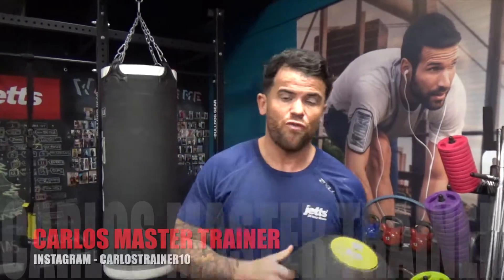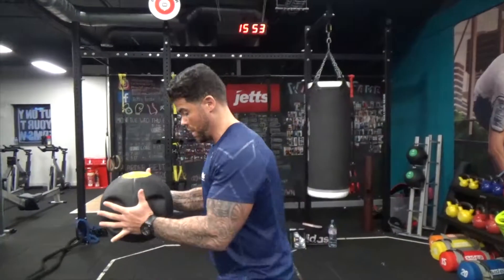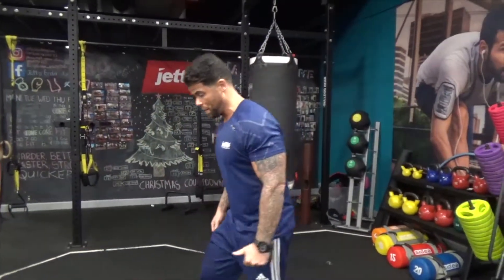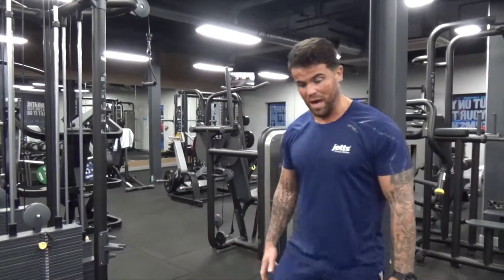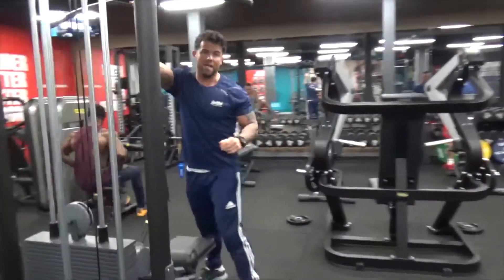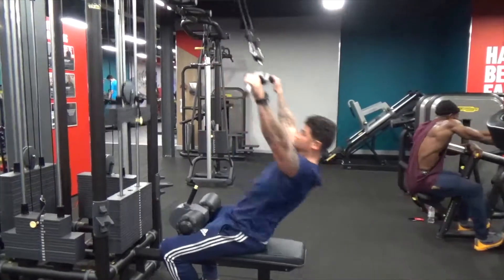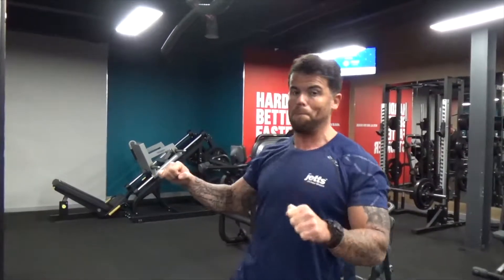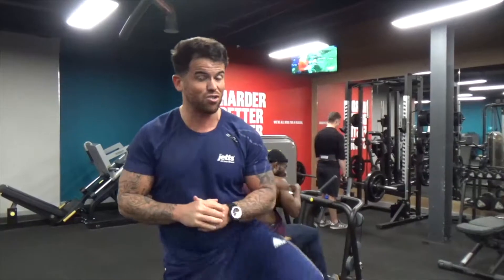Training Form How Important By Carlos Trainer (Warning)